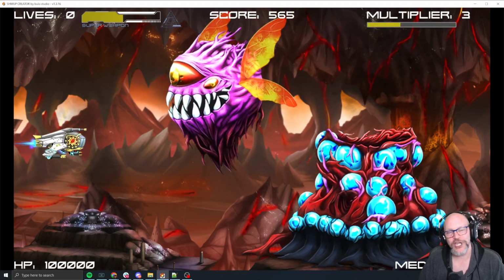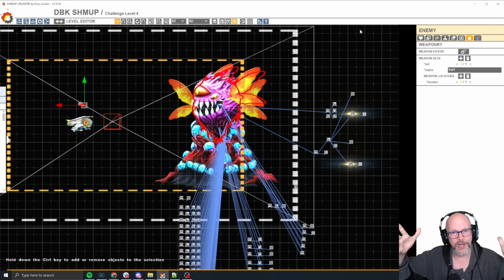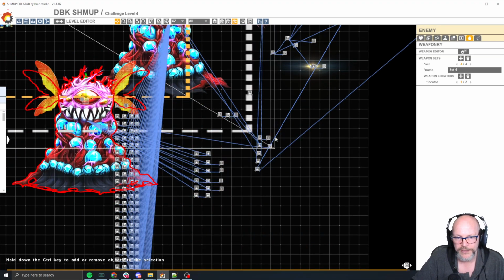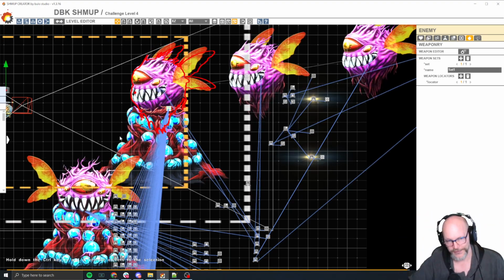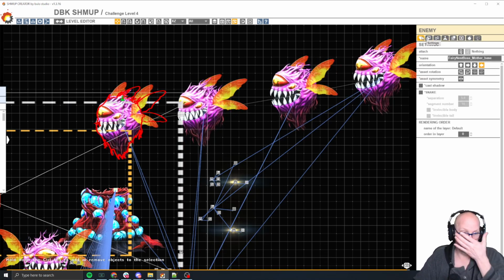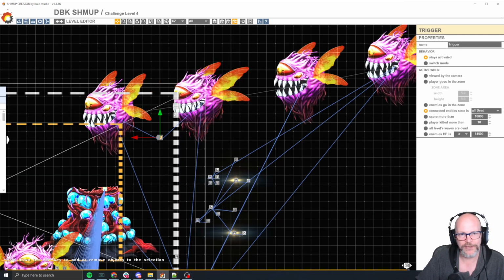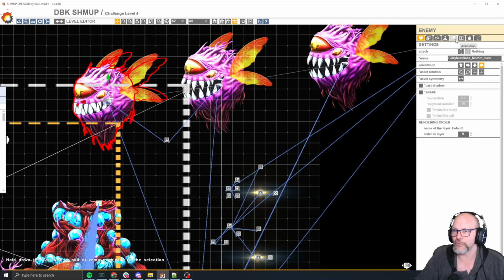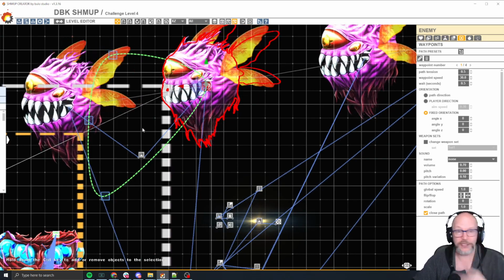Shmup Creator | How we created dynamic boss monster movement patterns